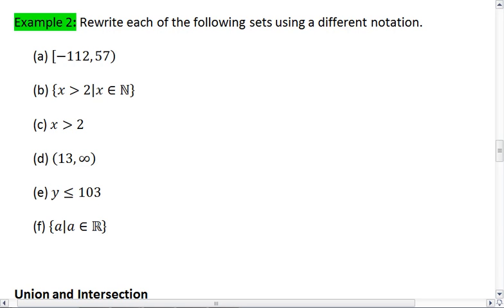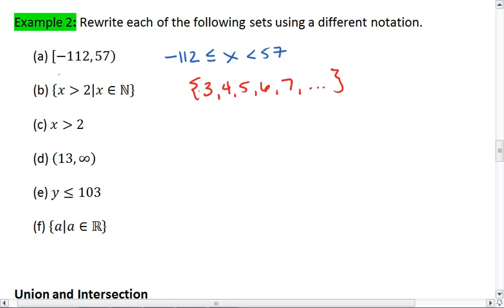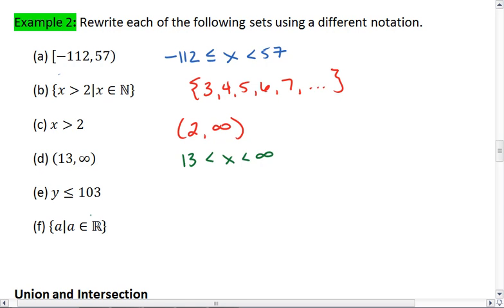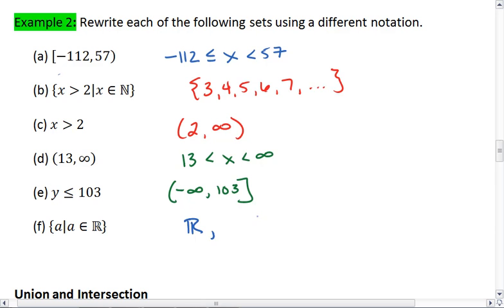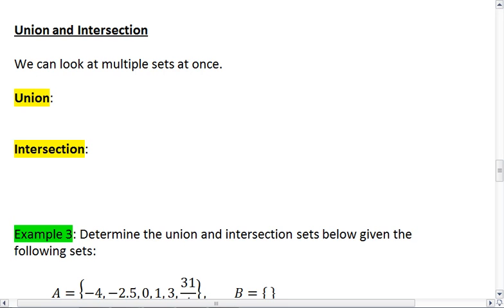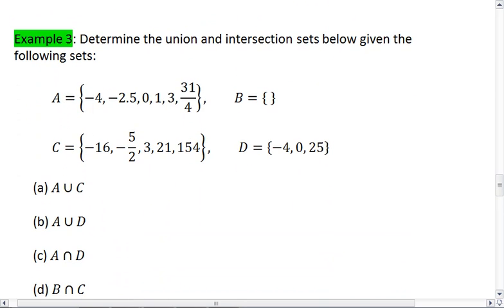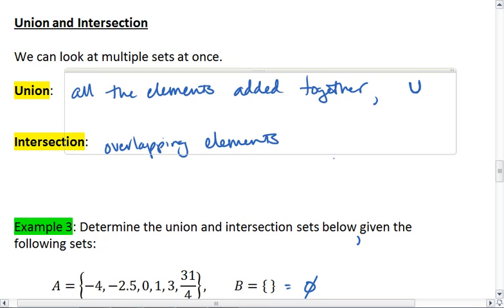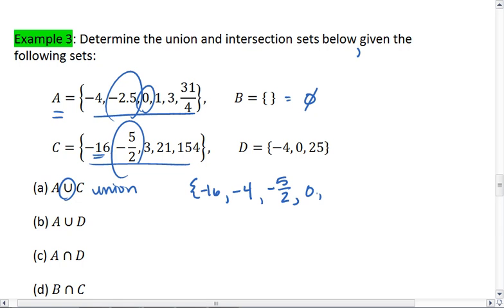1.2 (4 of 5) Interval and Set Notation, Union and Intersection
Different notations for sets of numbers:
(1) Inequalities
(2) Interval notation
(3) Set notation

Union and Intersection of Sets